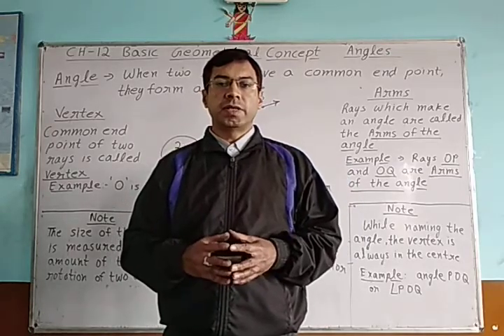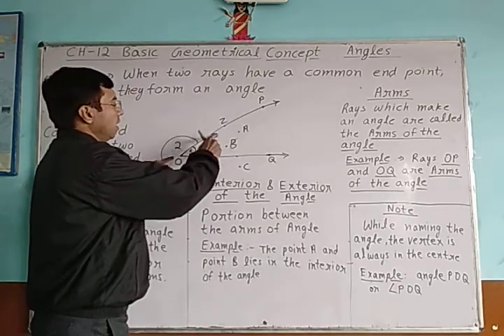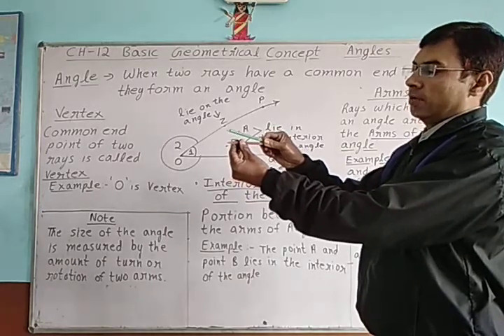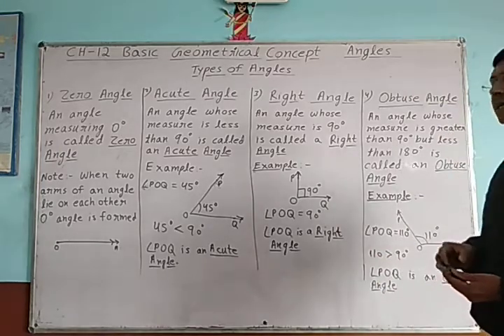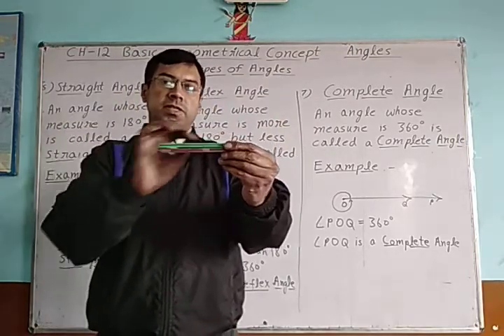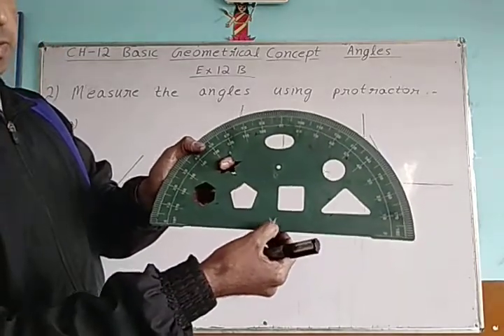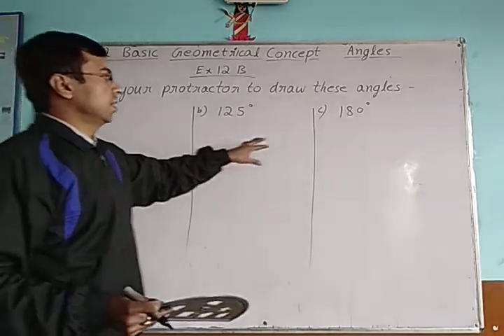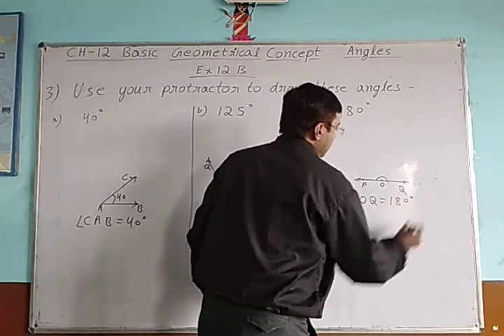Class 5 Maths Ch -12 Basic Geometrical Concepts ( Angles Ex 12 B )